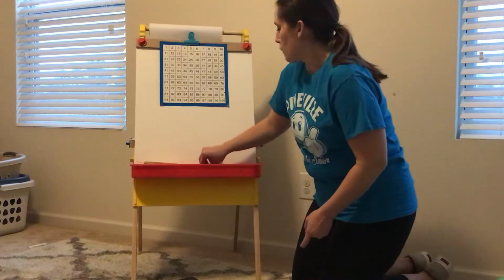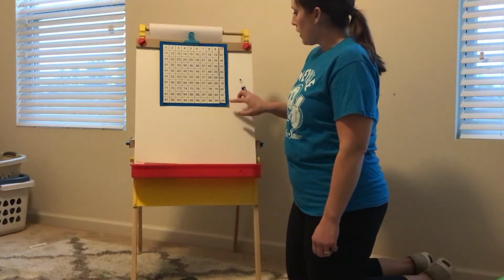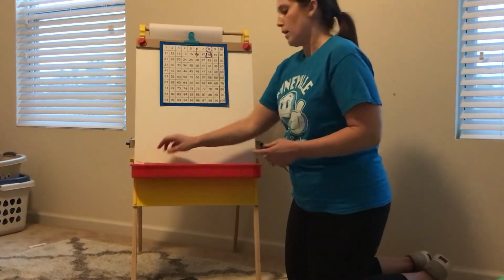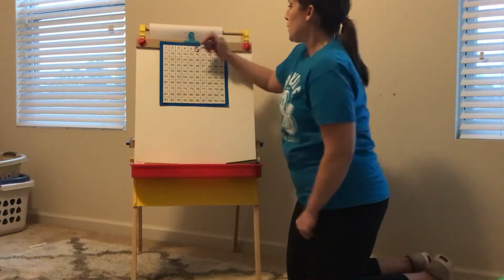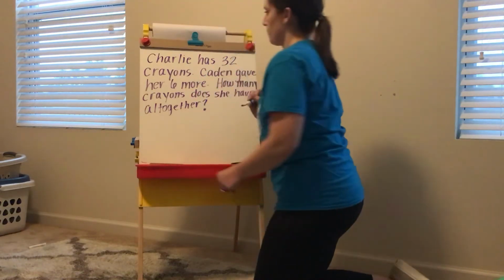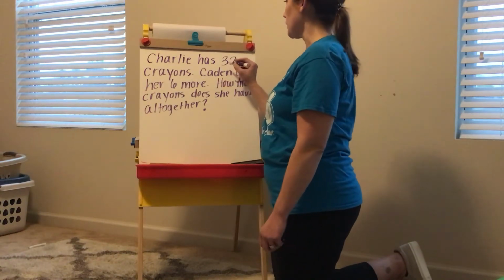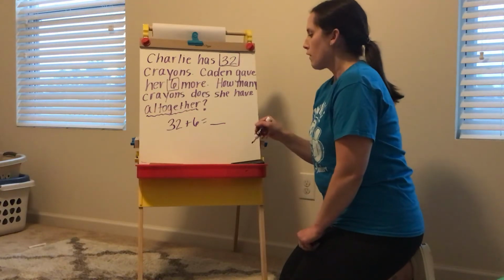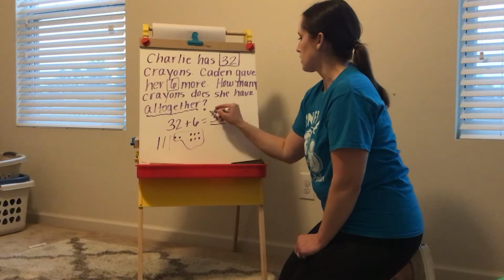Day 9 Math Lesson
Pick a number between 1 and 9. Then pick one between 30 and 40. Write an addition word problem with those numbers!